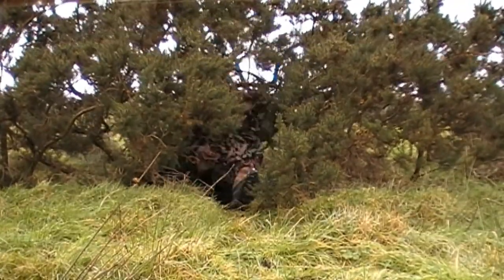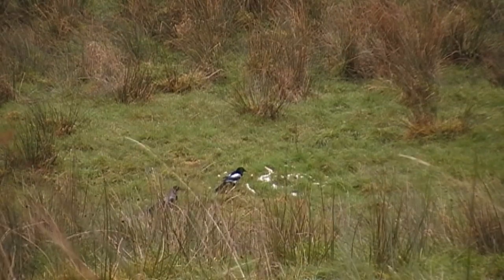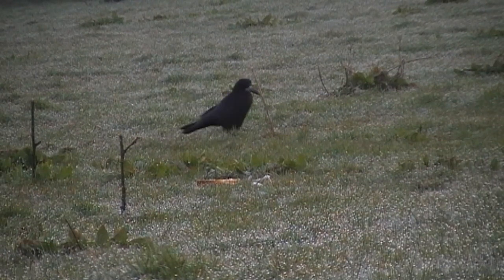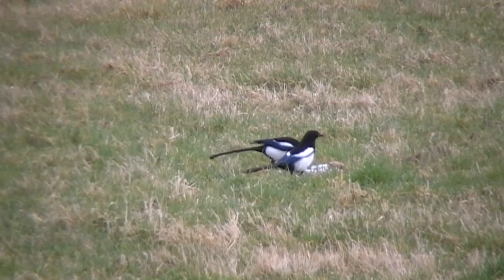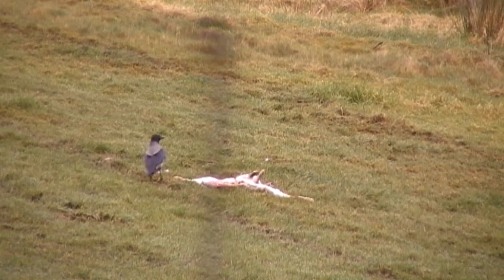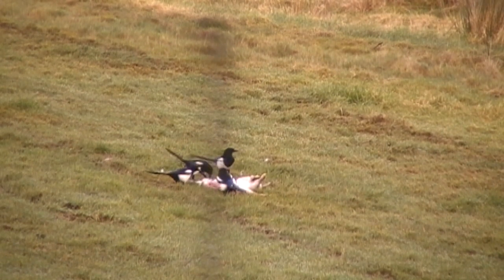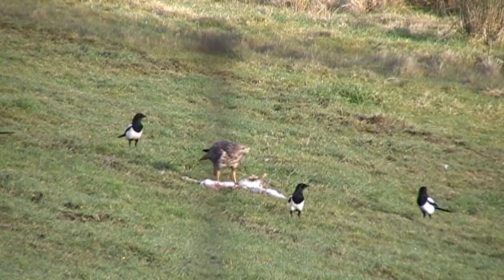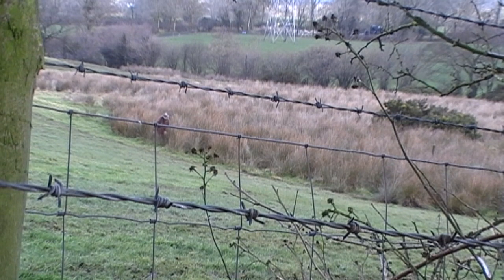Nitro HV Rimfire Mashup 3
I am controlling hooded crows and magpies on a hill farm to help protect sheep and lambs during lambing time in the spring. Hooded crows will pray on young lambs or even fully grown sheep who can get stuck on their backs when heavily pregnant unable to protect themselves. The crows will generally go for the soft tissue areas like the eyes tongue and anus and i have seen the damage they can do myself, this wont kill the sheep right away but will leave it weak and injured with a long suffering death unless found by the farmer.
 Magpies and crows will also take any eggs or fledglings of ground nesting birds that they find.
These birds can be legally controlled through the Department Of Agriculture, Environment And Rural Affairs Wildlife (Northern Ireland) Order 1985 (As Amended) Licence.
Crow, Gull (Greater Black-backed), Gull (Herring), Gull (Lesser Black-backed), Jackdaw, Magpie, Pigeon (Wood), Pigeon (Feral), Rook, Sparrow (House), Starling.
This was filmed a number of years ago and its been sitting on my hard drive for a long time as well as a lot of other footage, I always intended to upload it onto a Youtube channel dedicated to hunting and shooting with powder burners but ended up concentrating all my time on my main airgun hunting channel HuntersVermin, so now we'er all in a big lock down with the Coronavirus (COVID-19) i thought now's as good a time as any

Rifle Ruger  77/22 Varmint Target 22wmr
Scope Burris Fullfield ii 4.5-14x42 Tactical
Ammo Remington 33 grain Accutip-v 22wmr
Range Finder Bushnell Scout 1000
Wildcat Whisper Moderator